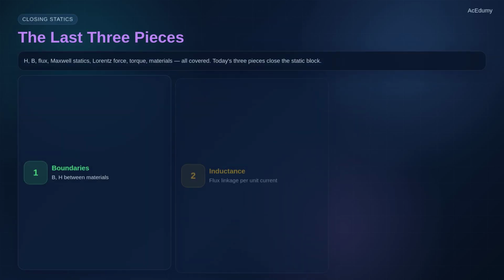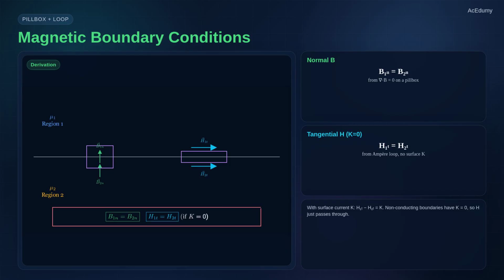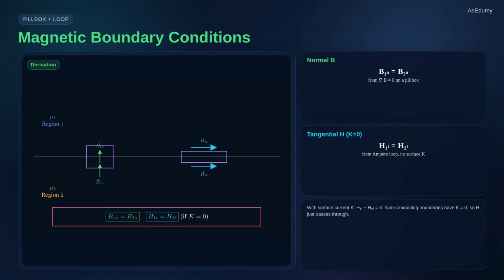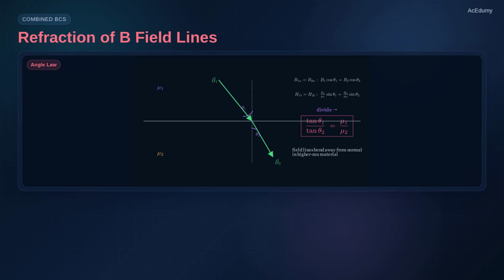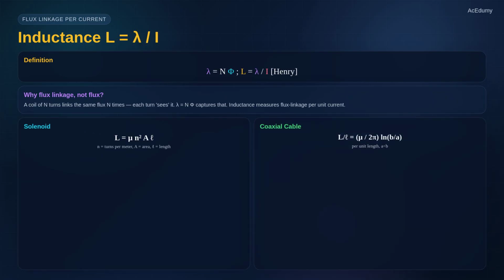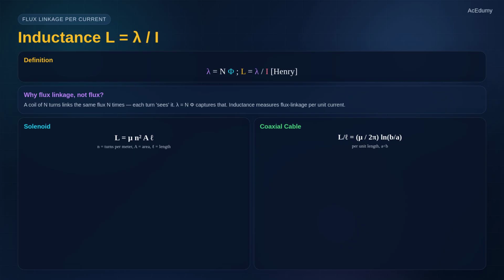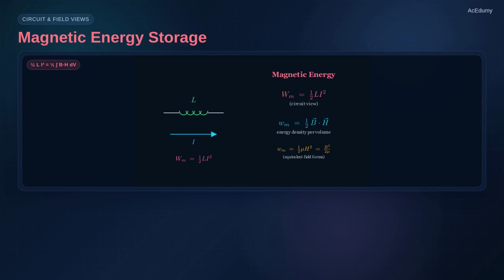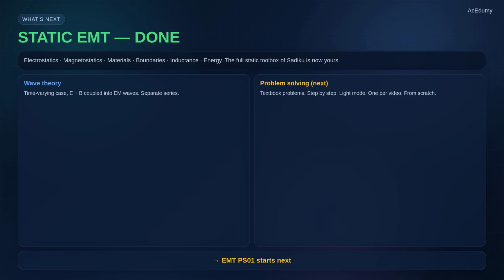Electromagnetic Theory (v2) #23 | Boundary Conditions, Inductance & Magnetic Energy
Static EMT closes here. Three final pieces in one video: how B and H behave at the interface between two different materials, the inductance L that quantifies a coil's flux-per-current, and where the magnetic energy actually lives. Normal B is continuous (∇·B = 0), tangential H is continuous (K = 0 on non-conducting interfaces). Combined, they give the refraction law for magnetic field lines: tanθ₁/tanθ₂ = μ₁/μ₂ — that's why iron pulls flux lines in. Inductance: L = λ/I (flux linkage per amp); solenoid L = μn²Aℓ; coaxial line L/ℓ = μ/(2π) ln(b/a). Energy: ramping up current against the back-EMF stores W = ½LI², equivalently 1/(2μ)∫B² dV in the field itself. From d24 on we move to the EMT PS (problem-solving) series in light mode.

Topics:
0:00 Cover
0:03 Recap: H, B, Lorentz, magnetization — what’s left?
0:42 Boundary Conditions: Bₙ continuous, Hₜ continuous
2:20 Magnetic Refraction: tanθ₁/tanθ₂ = μ₁/μ₂
3:34 Inductance L = λ/I (solenoid, coaxial)
4:59 Magnetic Energy W = ½LI² = 1/(2μ)∫B²dV
6:12 Static EMT Closed — up next: EMT PS series

Key equations:
• Bₙ₁ = Bₙ₂, Hₜ₁ = Hₜ₂ (K = 0)
• tanθ₁/tanθ₂ = μ₁/μ₂     (refraction law)
• λ = NΦ, L = λ/I        (inductance)
• L = μn²Aℓ                (solenoid)
• L/ℓ = μ/(2π) ln(b/a)     (coaxial)
• W = ½LI² = ½ ∫ B·H dV (magnetic energy)

Reference: Sadiku, "Elements of Electromagnetics" 7th Ed, Sections 8.7-8.9